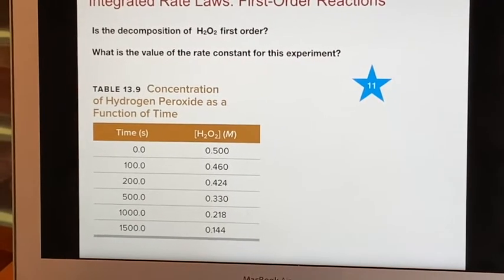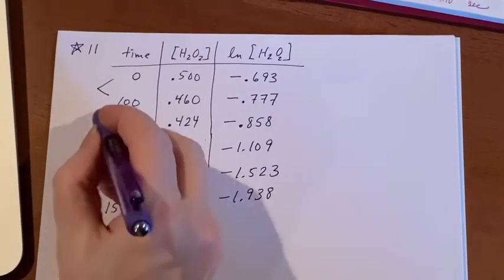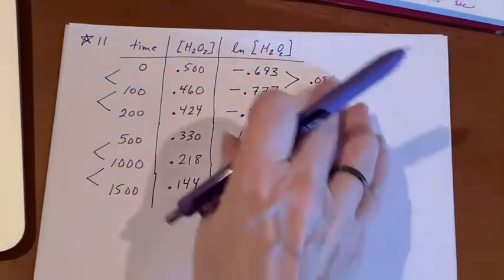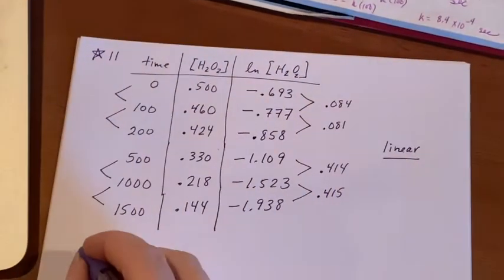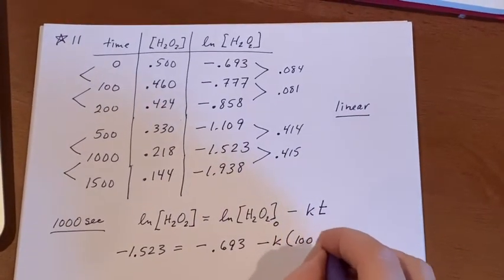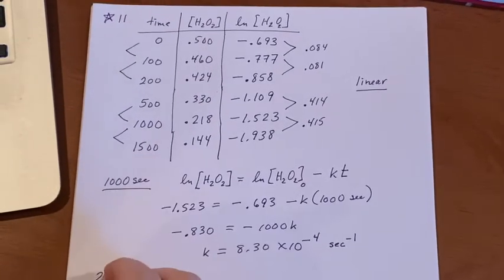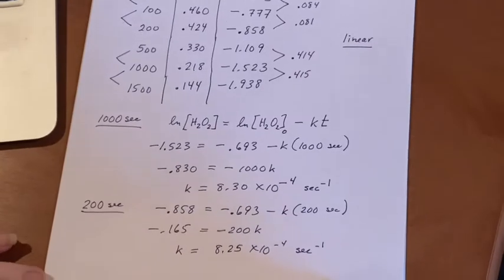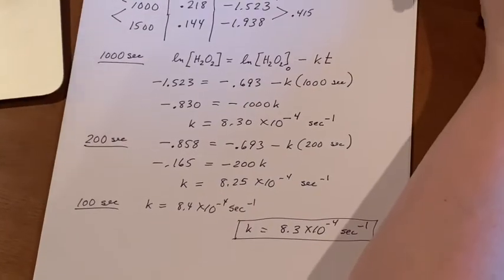UC Merced - LAIR CHEM10 - Chapter 13: Kinetics - Identifying First Order Reactions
Part 10 shows students how to examine experimental data to determine if a reaction is first order.